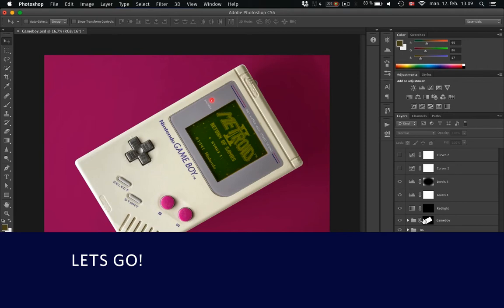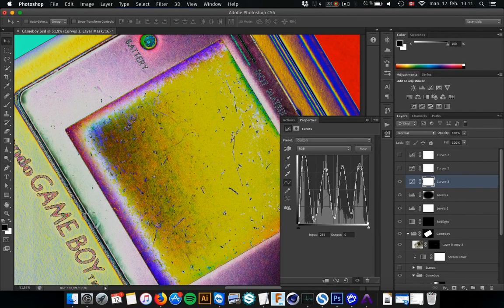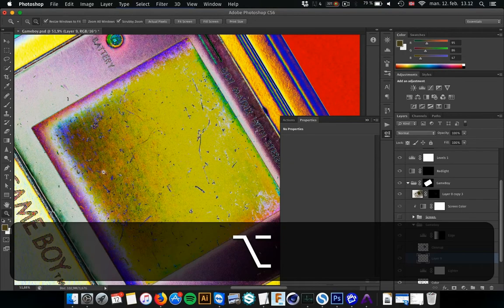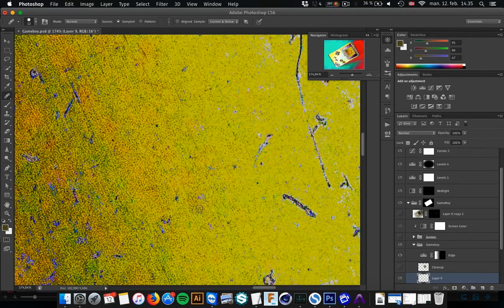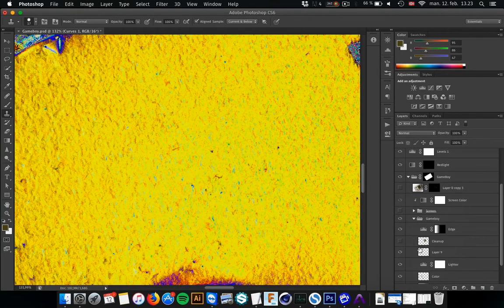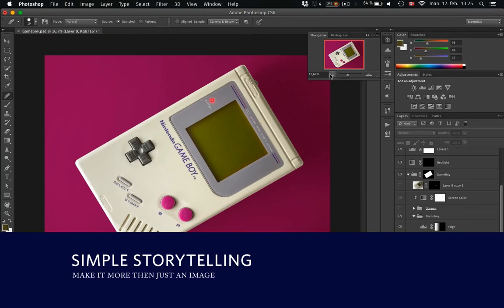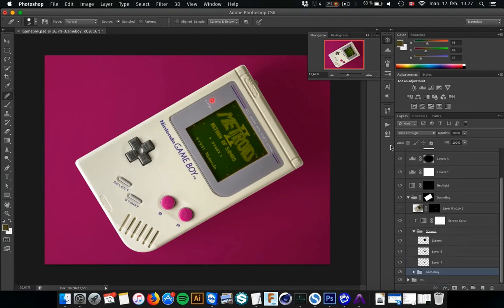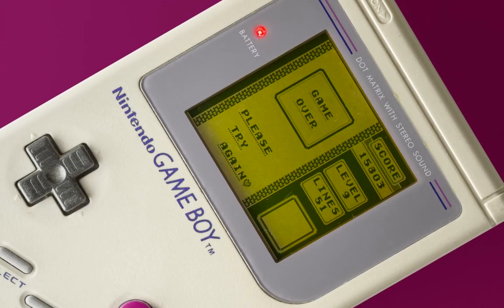Remove dust and scratches in Photoshop with curves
In this tutorial I show a trick that makes it much easier to see details that you feel but don't necessary see. By using curves it reveals problem areas that is hard to see. It's not a quick fix solution but it's a good solution.

And I also talk about why you , as a 3D artist of some sort, should do photography and also how to tell simple stories by adding the right details.

I'm close to a 1000 subscribers and as you may have heard, YouTube has added a new ceiling for moneytization on videos, so I need more followers to reach that goal.